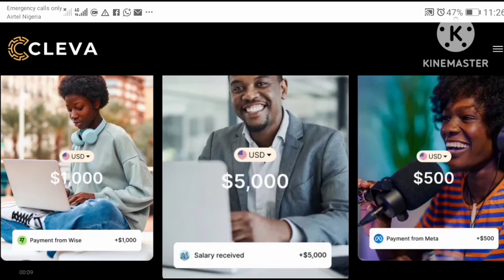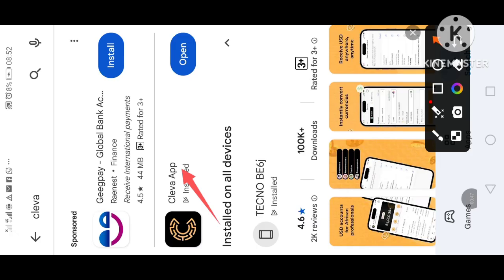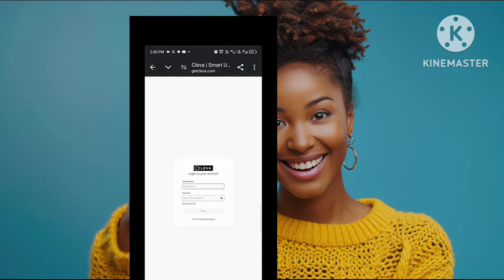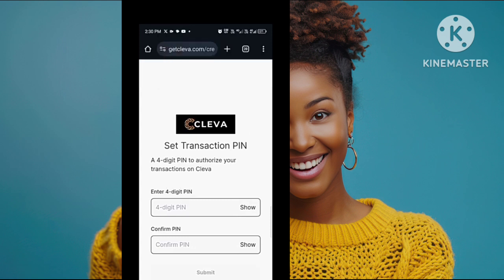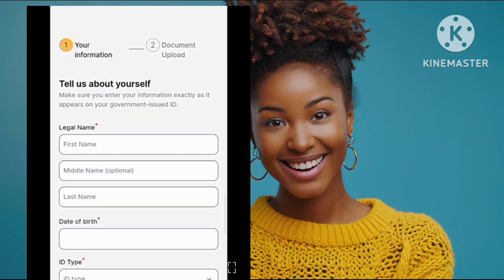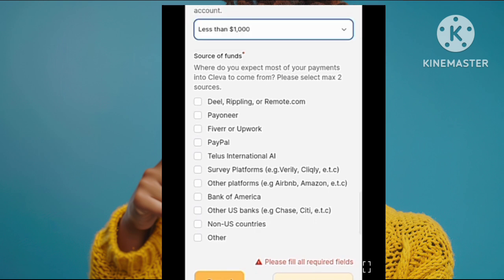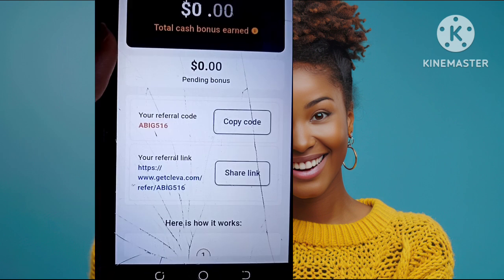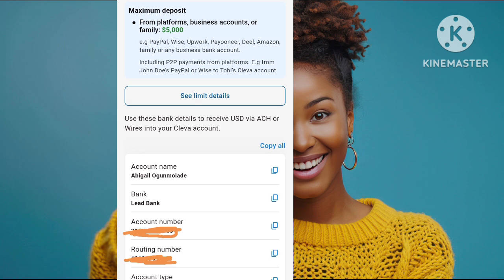Create a Working Dollar Account in Nigeria using your phone || Cleva App Tutorial 2025 Update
Create a Dollar working account in Nigeria using just your phone||CLEVA  App Tutorial

In this video, I am going to show you the easiest and fastest way to create a verified US Dollar account from Nigeria using just your phone. This method is 100% free and instant.